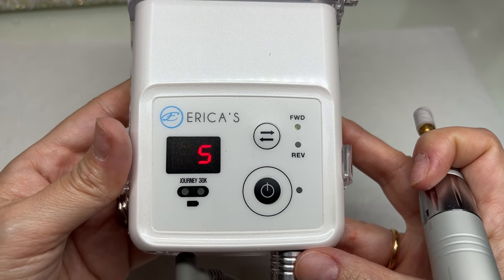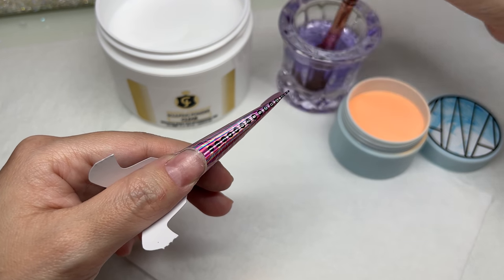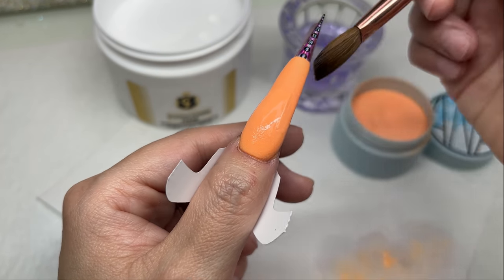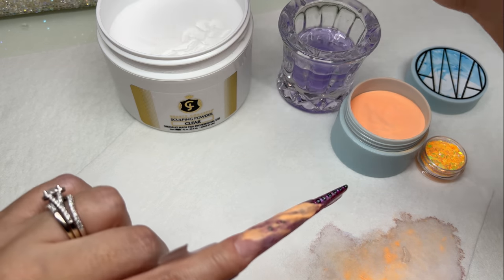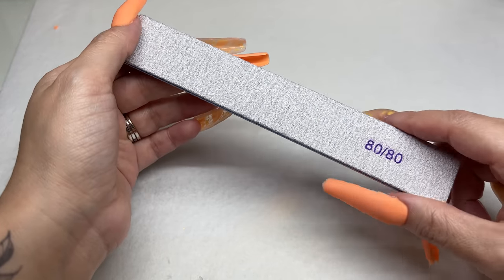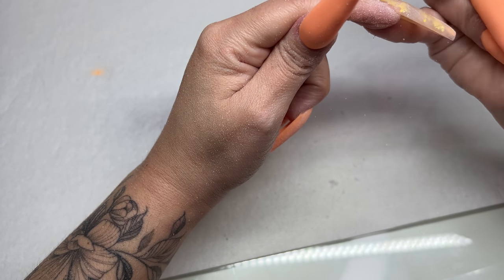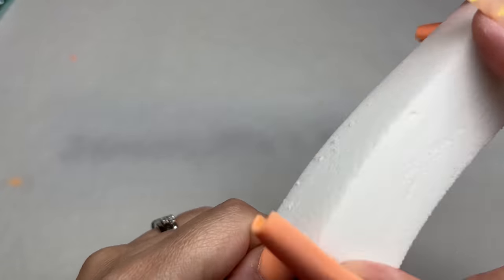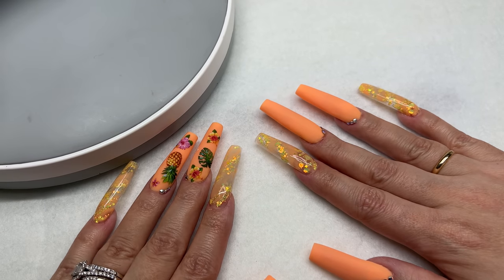How To Use Nail Forms | Using Anacrylics Acrylic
Watch me use nail forms and Anacrylics ❤️

Jammylitas_Nails

**AMAZON Favorites -